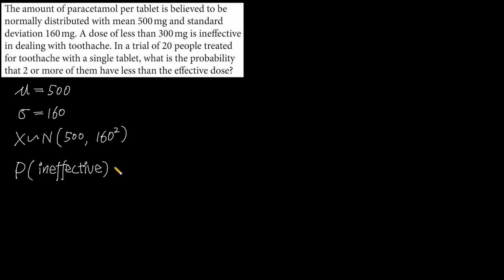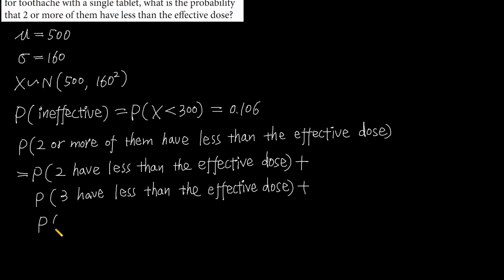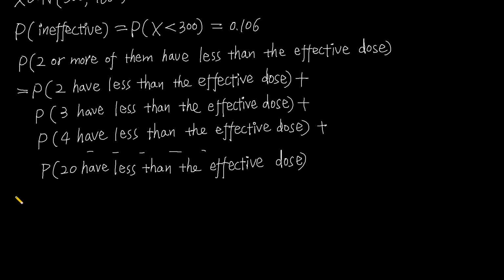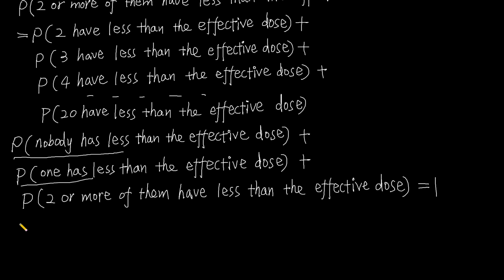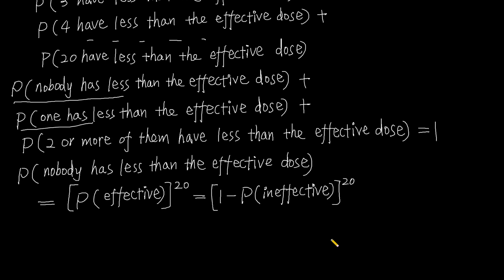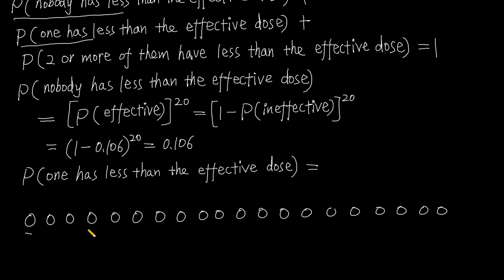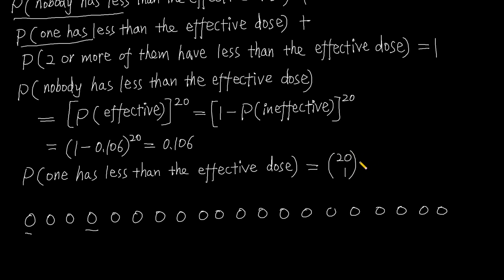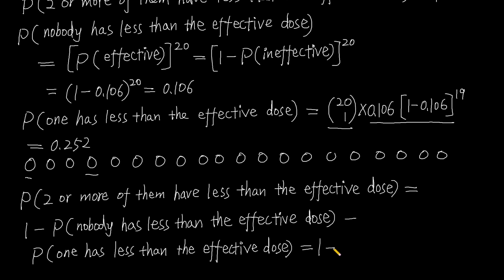The amount of paracetamol per tablet is believed to be normally distributed with mean 500 mg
The amount of paracetamol per tablet is believed to be normally distributed with mean 500 mg and standard deviation 160 mg. A dose of less than 300 mg is ineffective in dealing with toothache. In a trial of 20 people treated
for toothache with a single tablet, what is the probability that 2 or more of them have less than the effective dose?